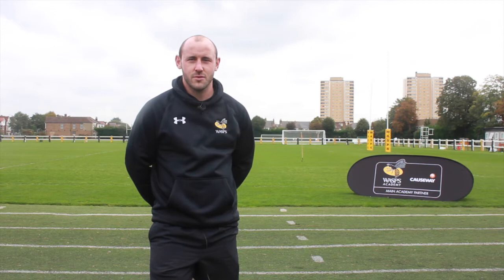James Honeyben Grip Strength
Rugby Skills with Wasps Academy Coach James Honeyben - Grip Strength